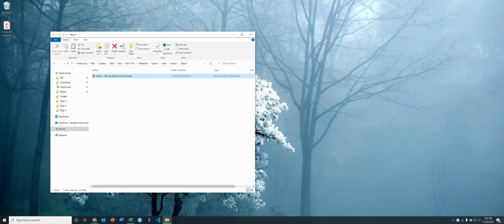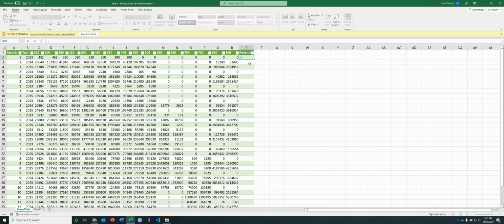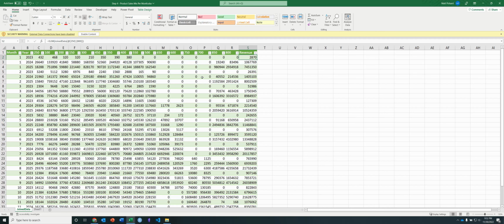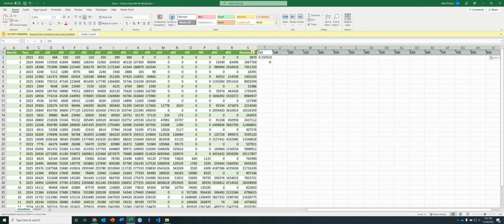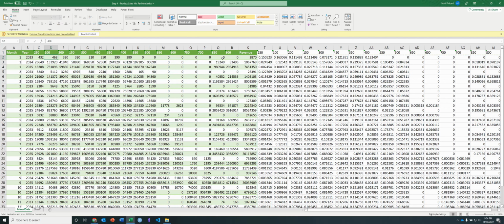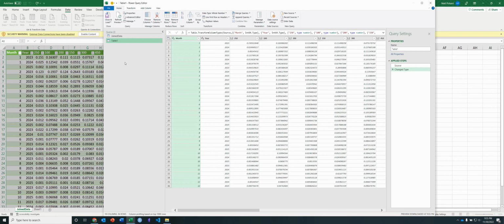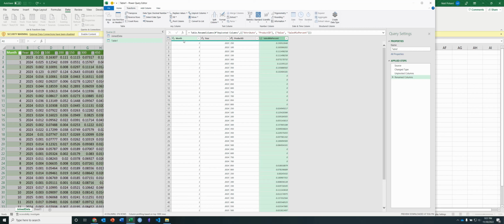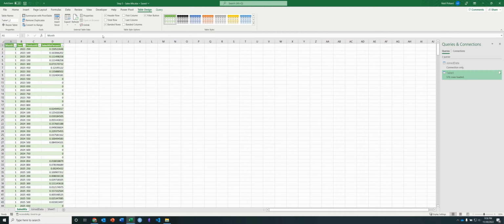Step 4 Sales Mix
This video is the fourth in a series showing how to join sales orders and product data to analyze sales mix percentage over time. Here I demonstrate how to calculate sales mix percentage per month and then unpivot the columns.  The unpivot step is necessary so we can create sales mix percent line graphs across time in Tableau.